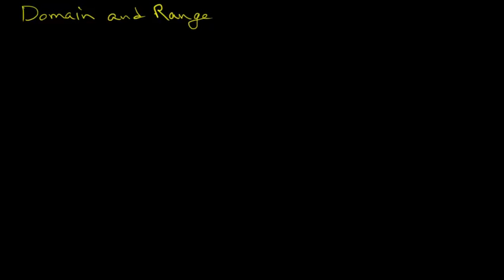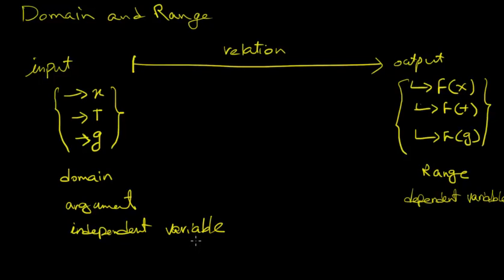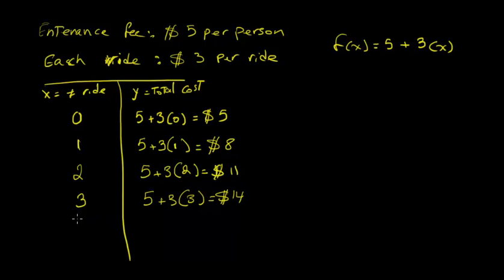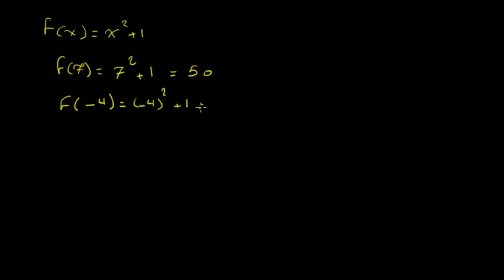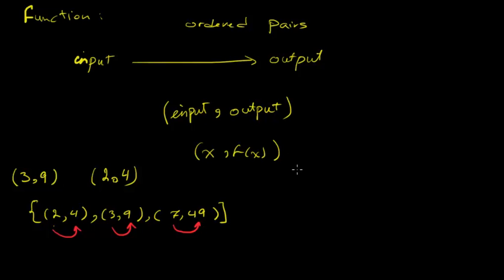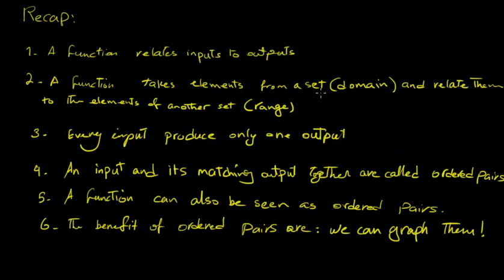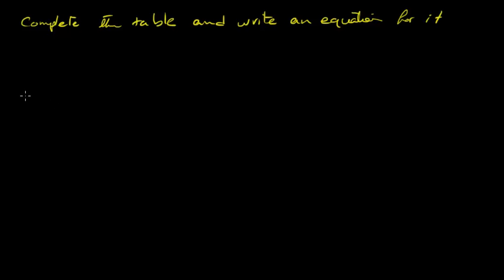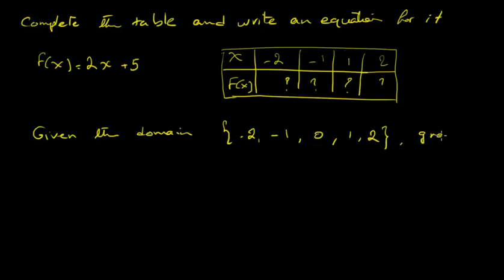Session 17 Function 2